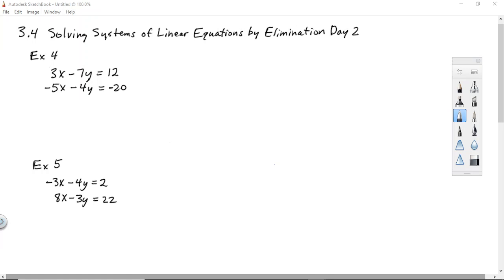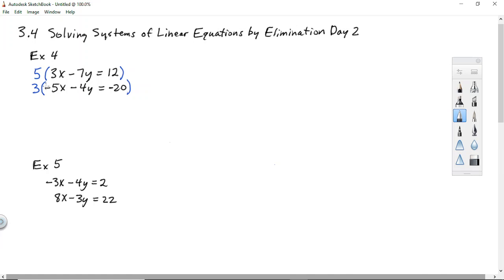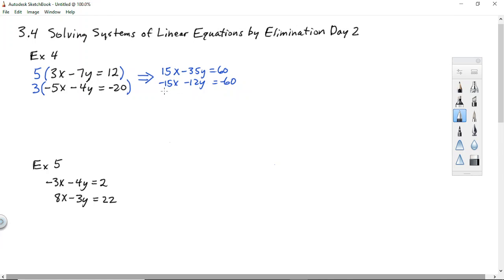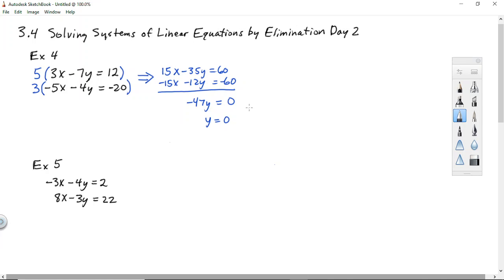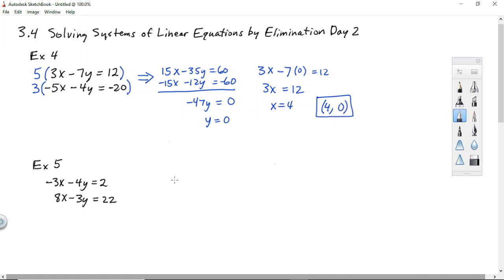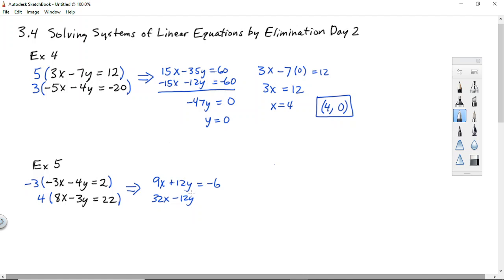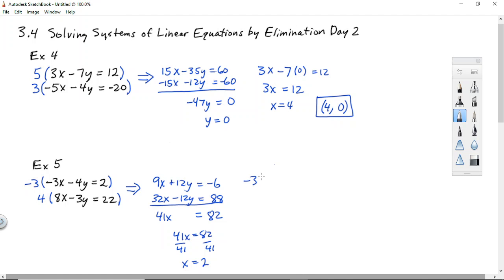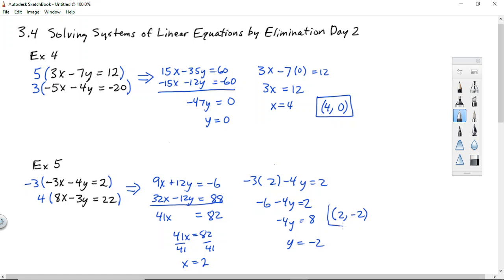3 4 elimination day 2